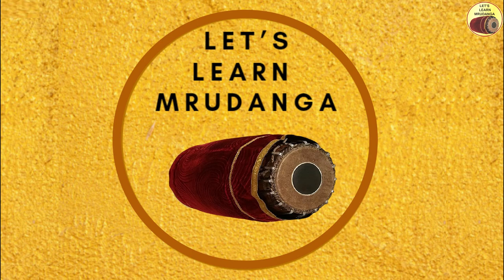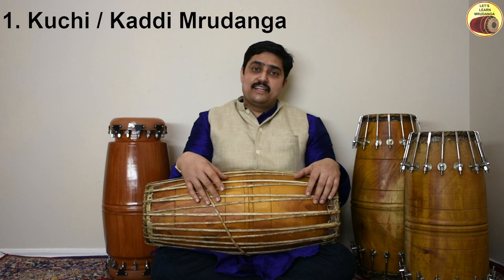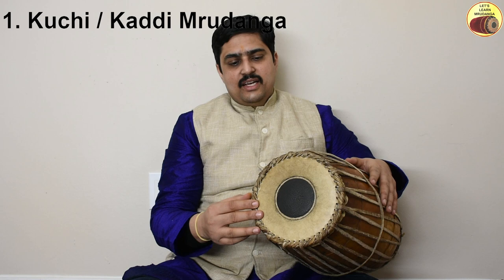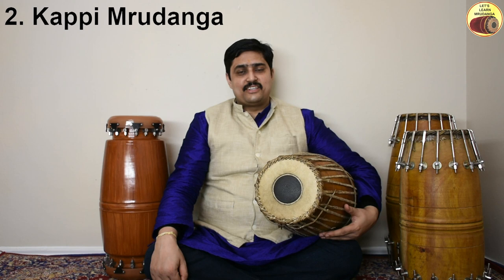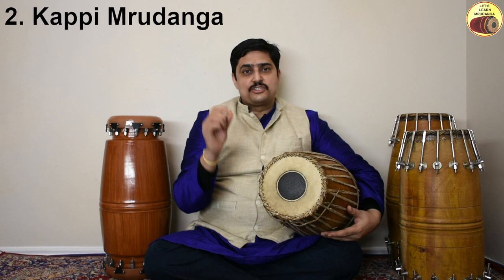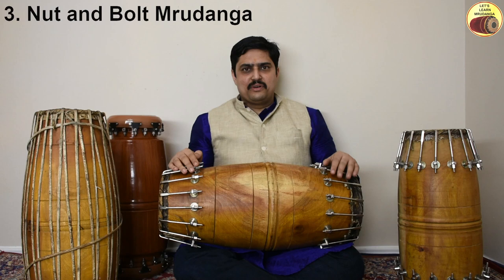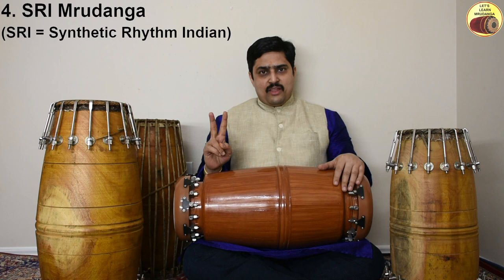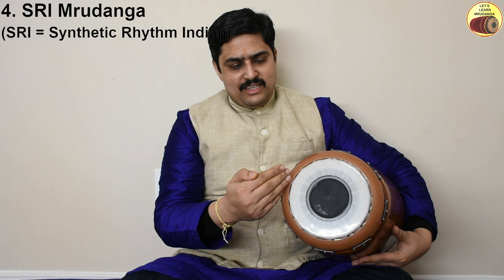Types of MRIDANGAM : Traditional Mrudanga, SRI Mrudanga and much more.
Know about different types of Mrudanga, on what basis they are classified and the parts of a Mrudanga.

What is Mrudanga : Meaning, importance and basic concepts.

In this video, we have explained about the traditional Mrudanga, what are the materials used to prepare it, how does it produce the sound and so on.  Also, what is the latest variety of Mrudanga, the person who designed and invented it. How different is its design compared to the traditional variety?

Watch this video to understand how to accommodate the Mrudanga to different Pitches, how to tune the Mrudanga to a particular pitch and which variety of Mrudanga is better in terms of maintenance, portability and other factors.

Please watch this video till the end for a quick demo of the different varieties of Mrudanga. See how they sound, are they similar or do they differ from each other.